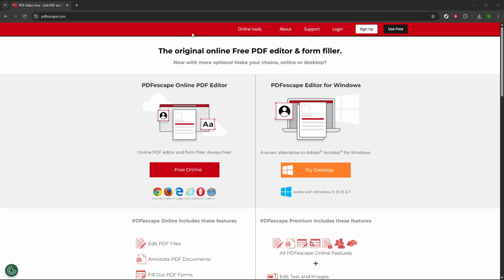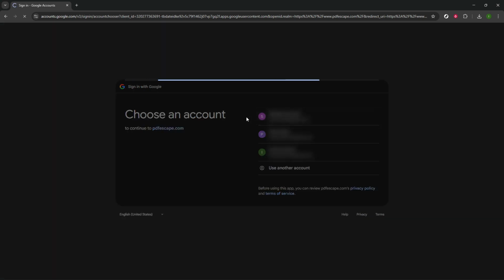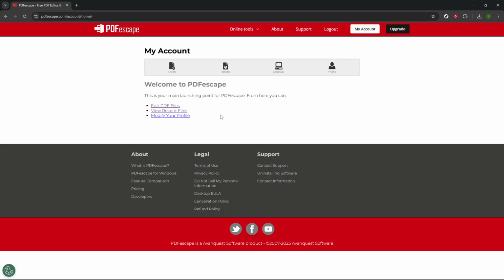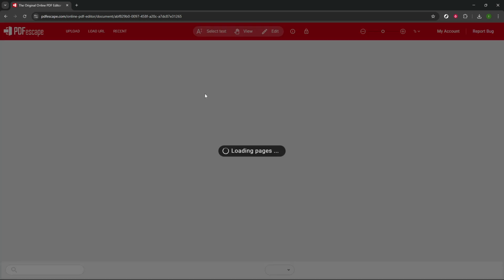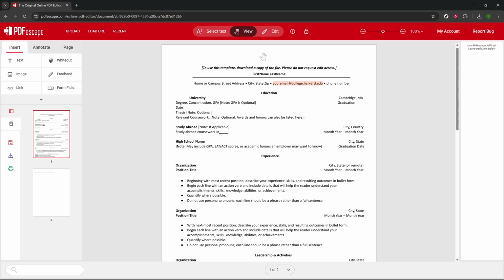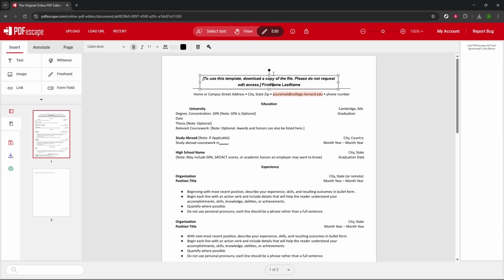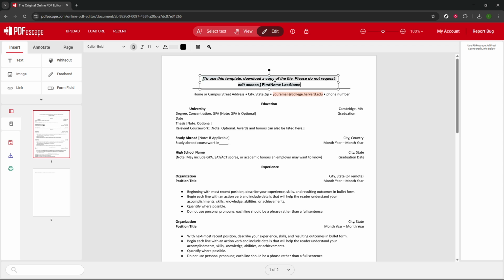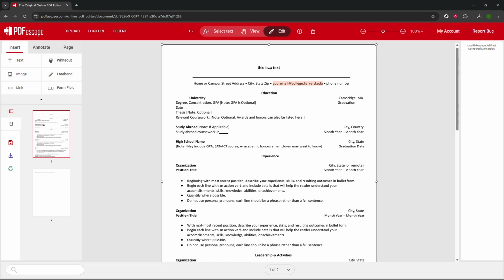How To Edit Text In PDFescape (Working 2026)